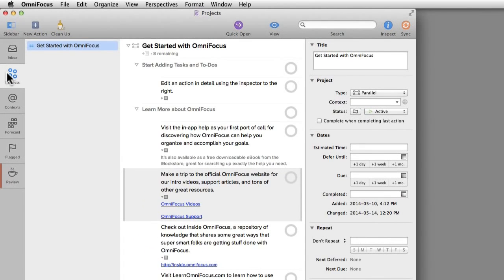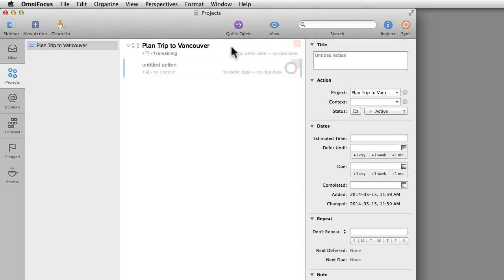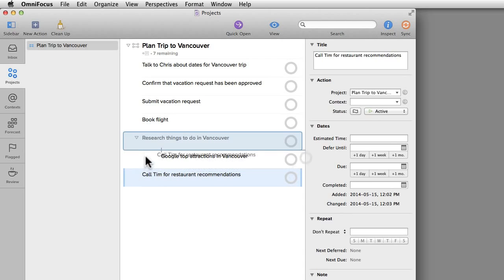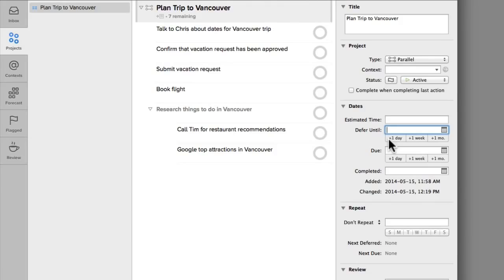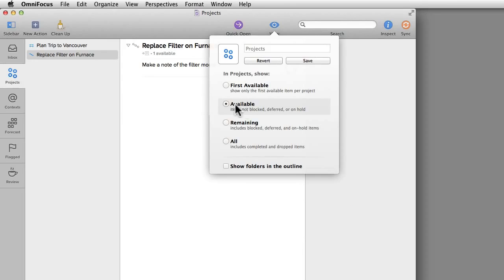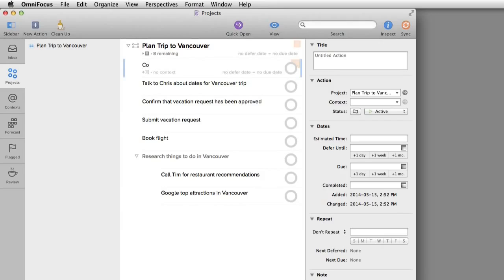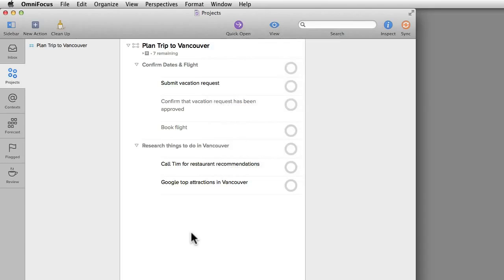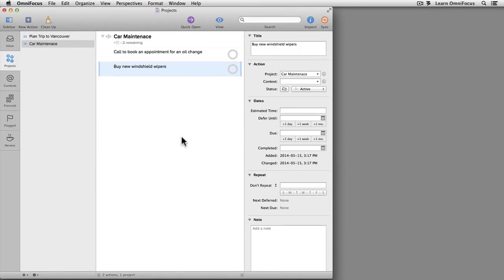Creating Projects and Groups with OmniFocus 2 for Mac